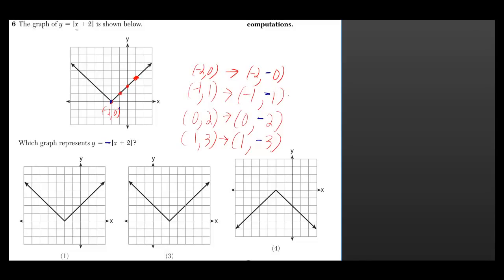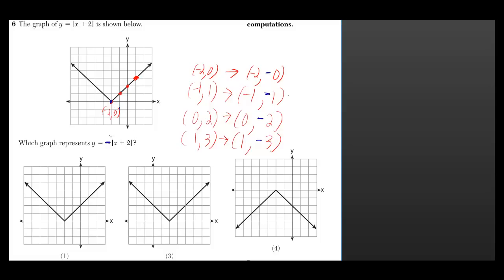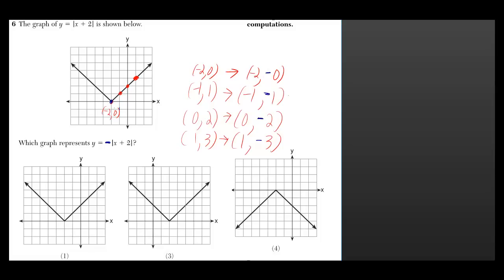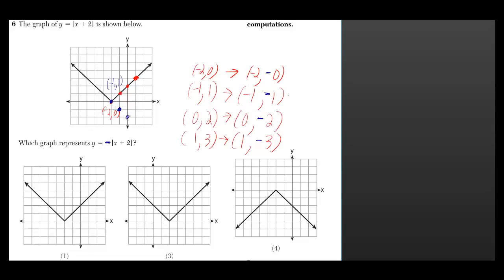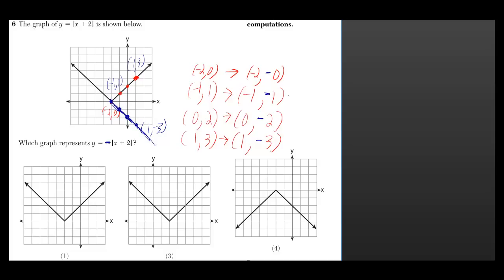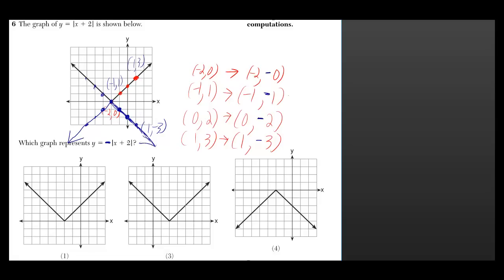#06 Integrated Algebra Regents January 2012